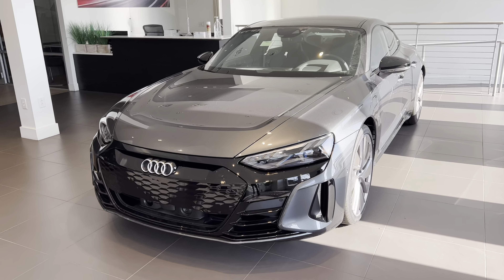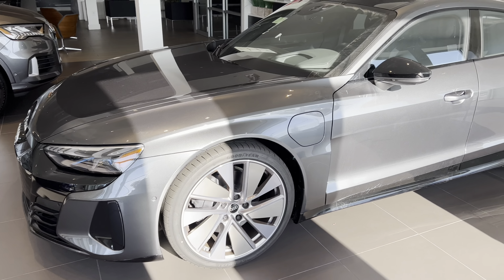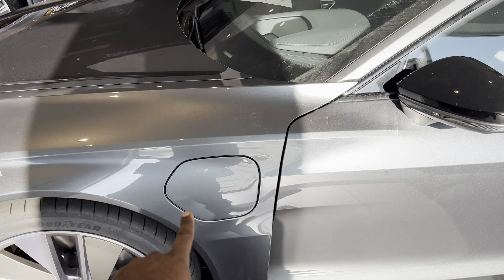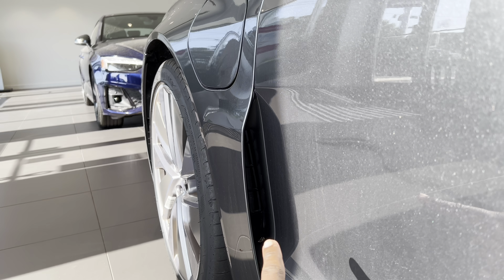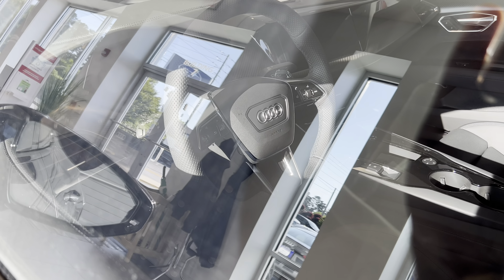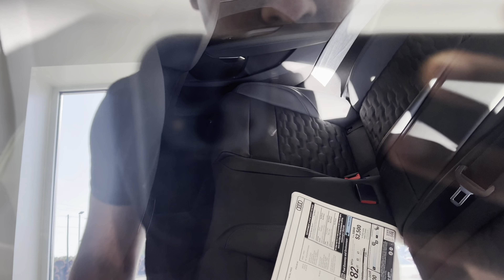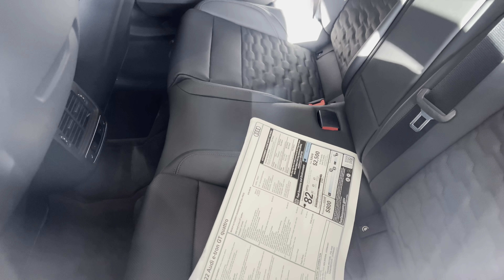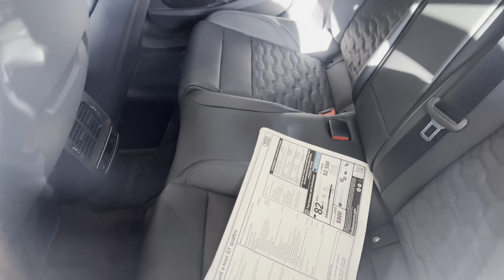Stunning Audi Etron-GT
This vehicle was already sold but I was able to get some exterior shots for you guys to be able to take a look at. This vehicle was equipped with the black optics package and the 21in RS rims.